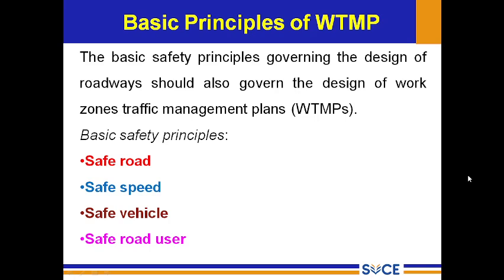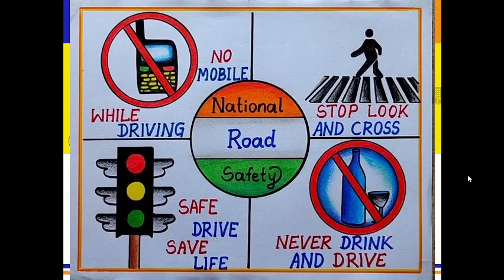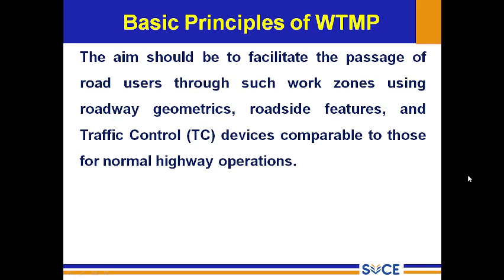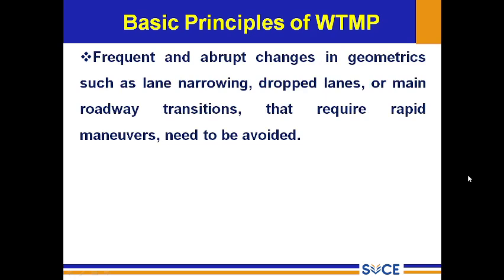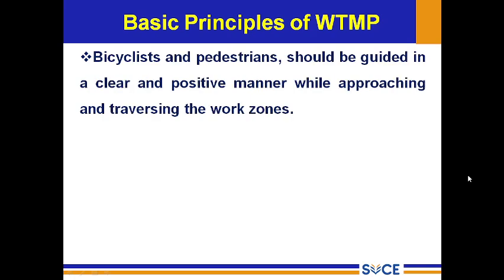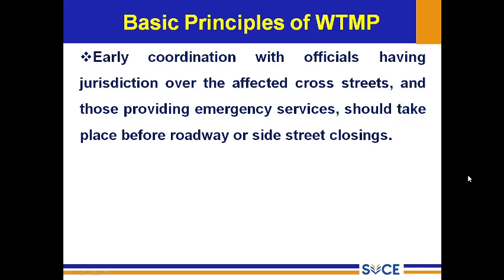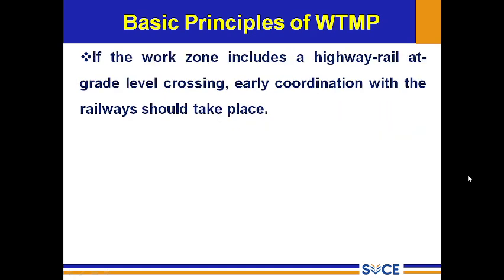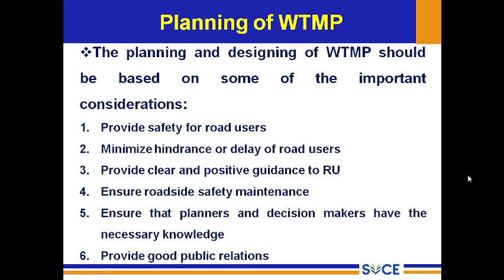CE22046_U1_7_Principles of WTMP